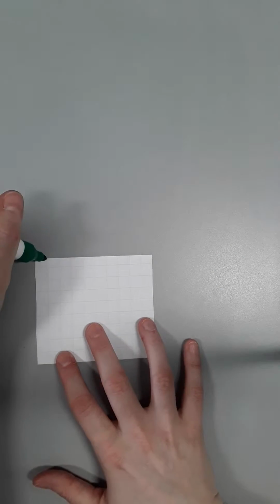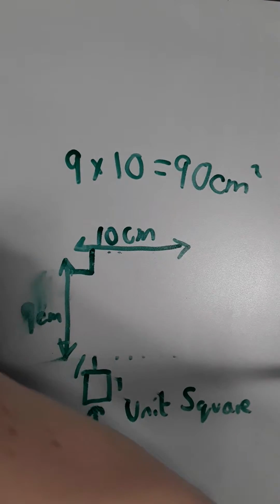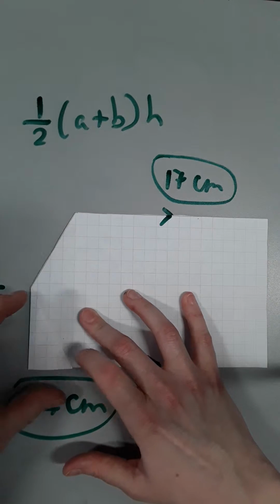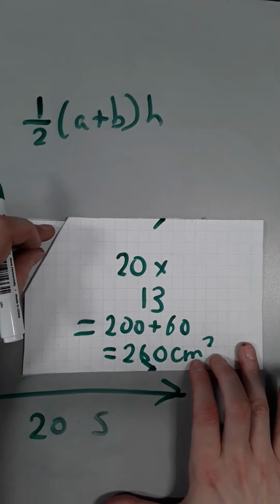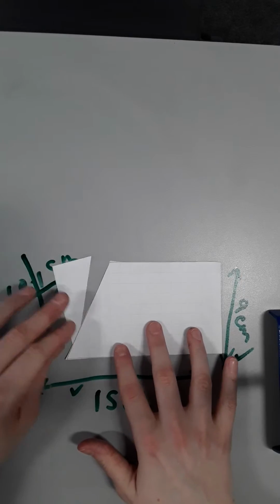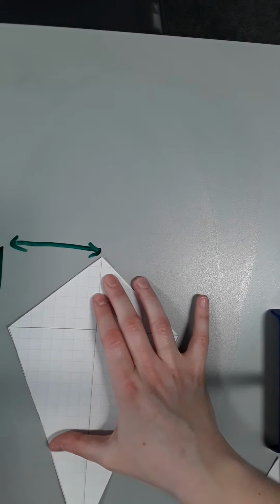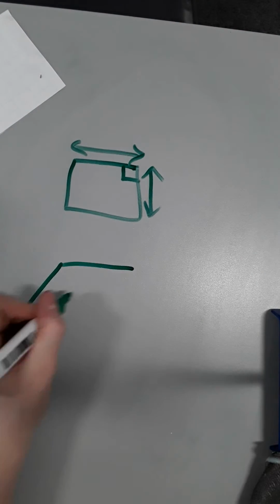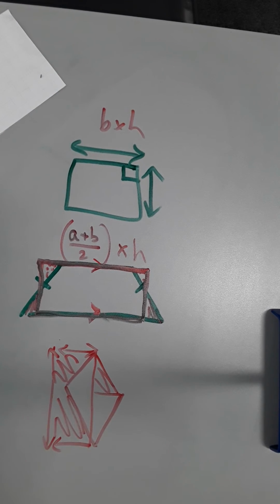How to calculate the areas of quadrilaterals